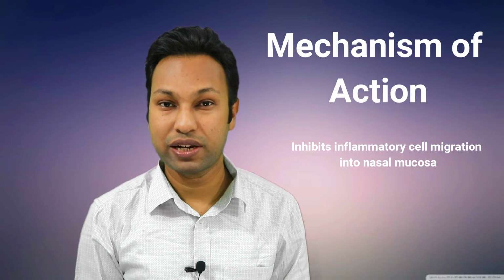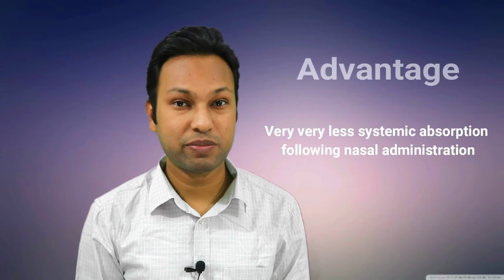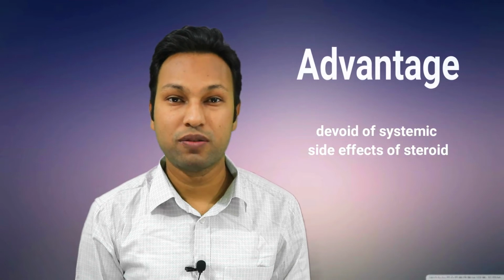Steroid Nasal Spray। How to Use। Risks and Precautions